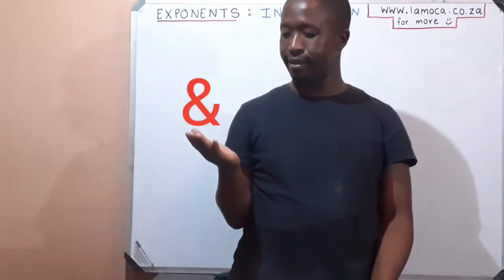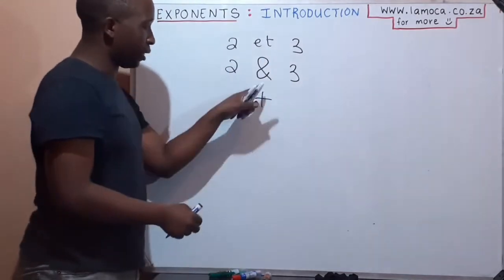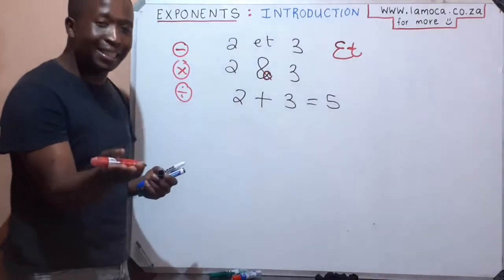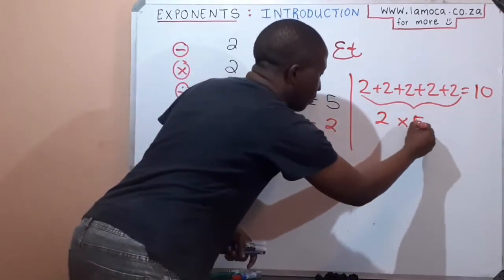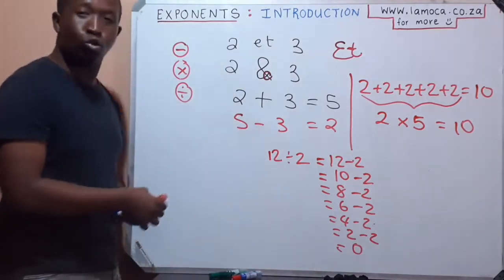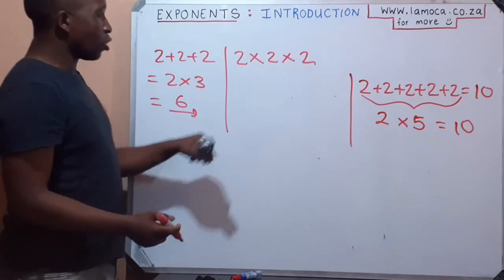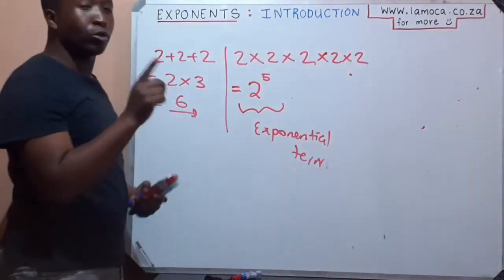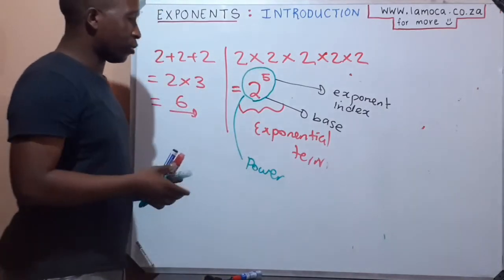Exponents introduction and theory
In this video we cover the basic necessary introduction to exponents. Very crucial in understanding the whole chapter. This is part of algebra.

For more videos check Sibusiso (Scofield), Hlamulo (Given) and Mthokozisi (Magic) WARN People...